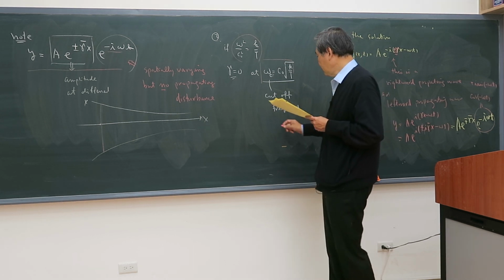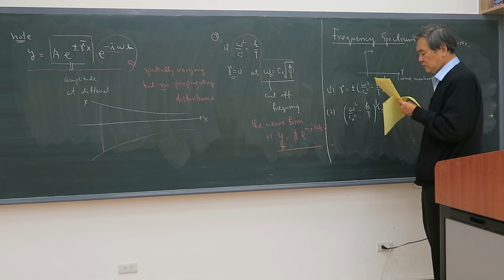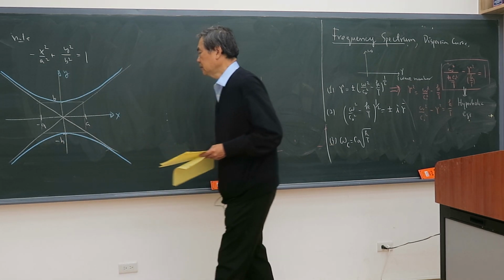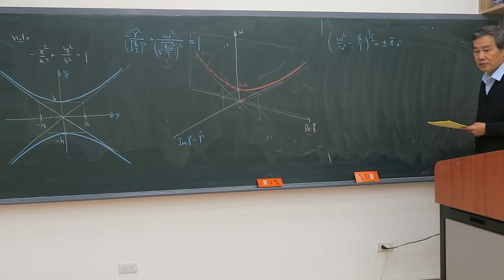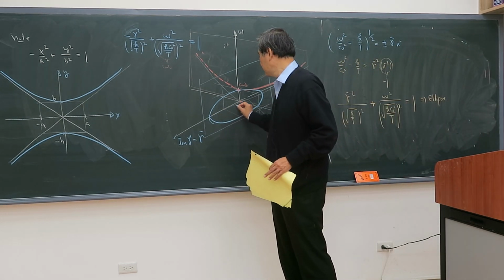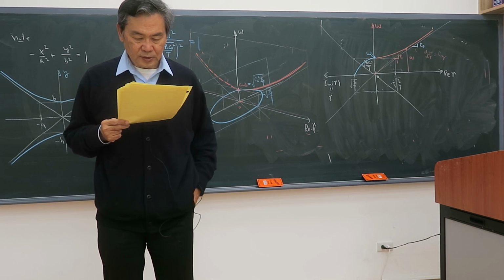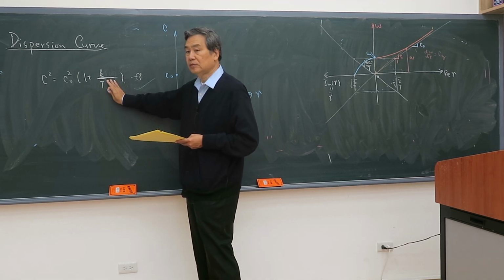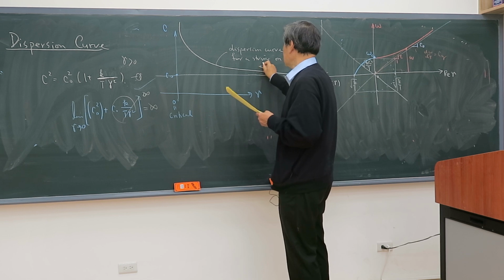Stress Wave Propagation Theory-Prof. Wang(2023/11/22~23 part03)